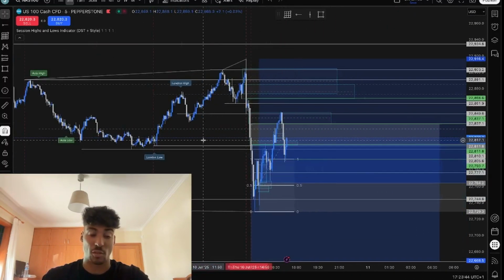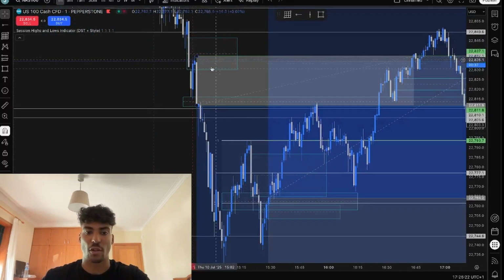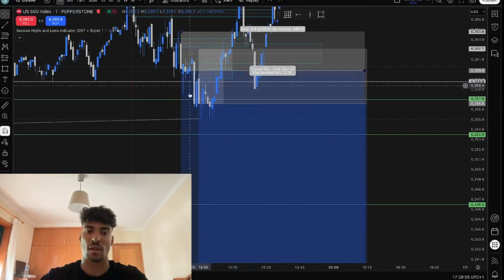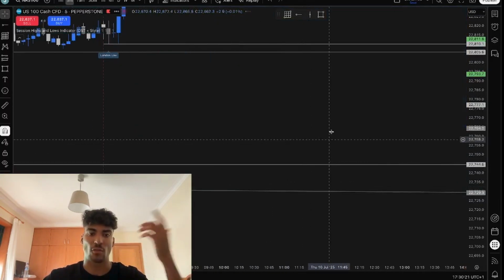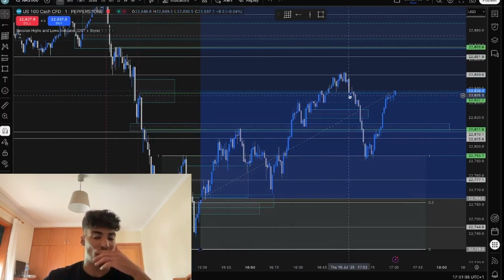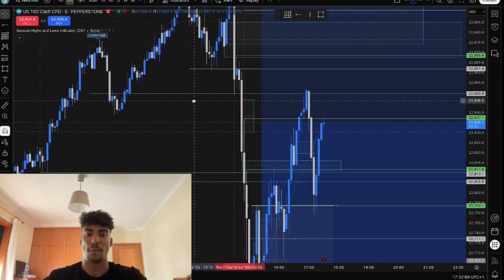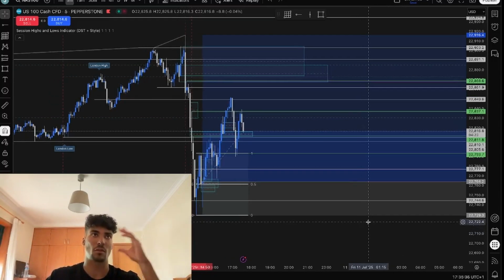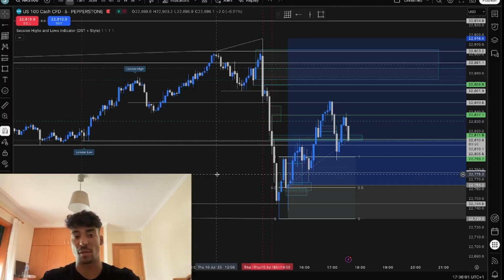Live Day Trading Making $618 (TODAY WAS INTENSE)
10/07/2025 ES and NQ trade recap
Mistake: trading the leading index instead of the lagging one on the first two ES trades. Need to be more aware and fallow my rules more strictly.